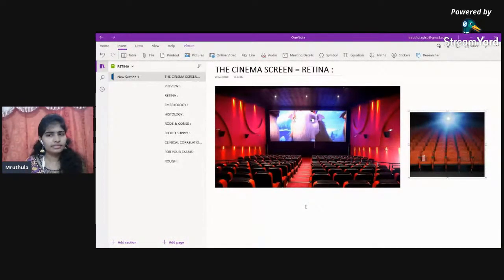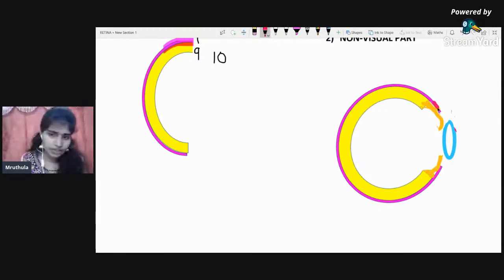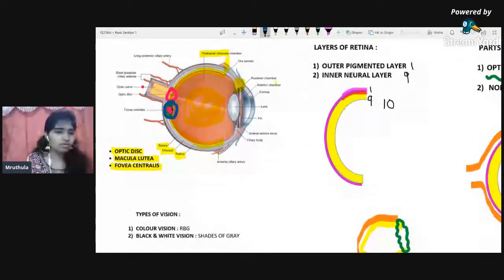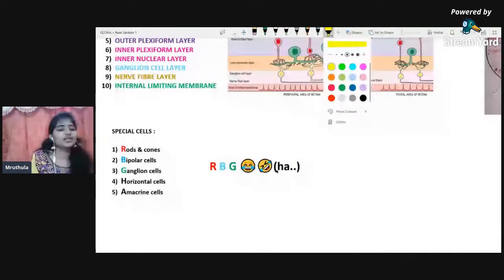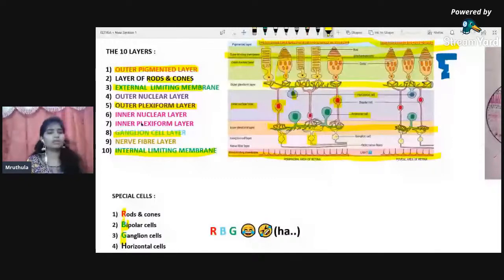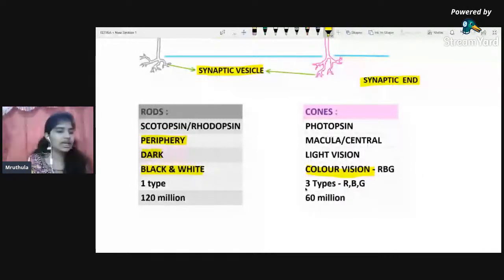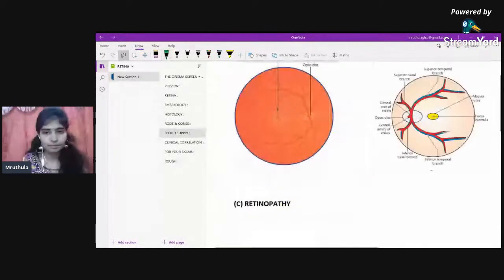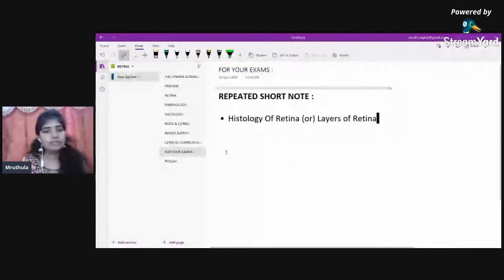Layers of Retina & Rods and Cones | Head and Neck | Anatomy | Agam Webinars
Topic : Layers of Retina | Rods & Cones
Presenter : Mruthulagi S P